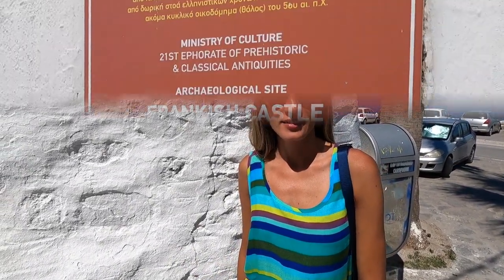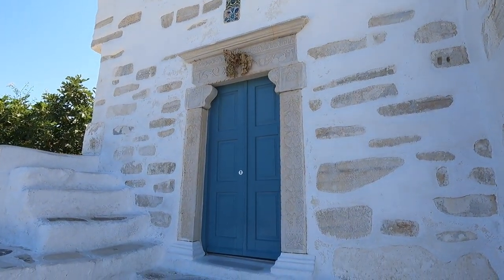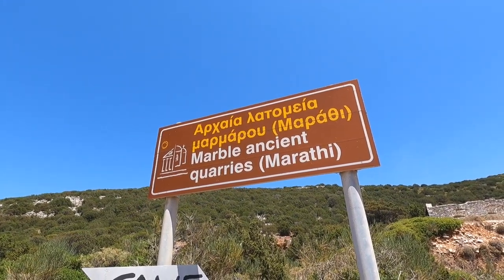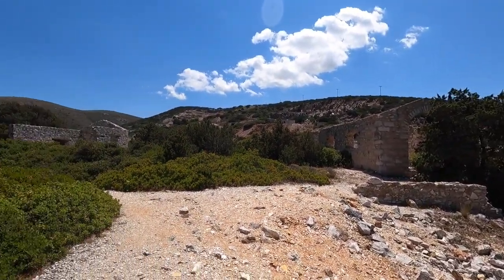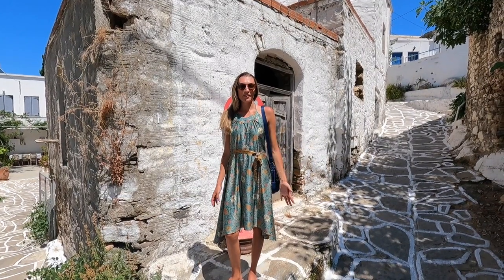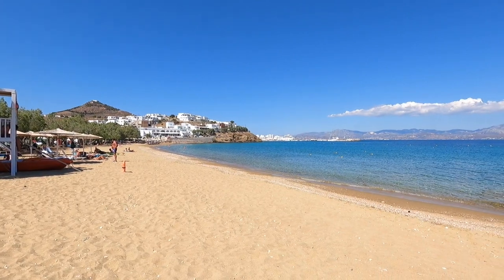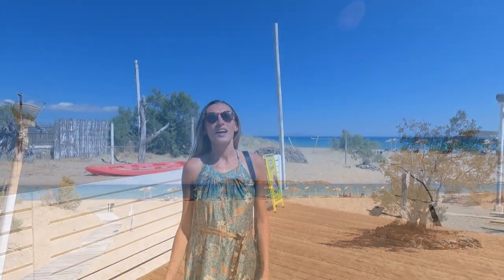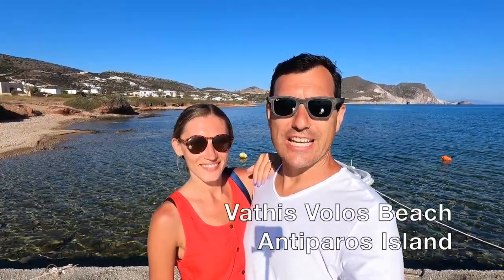The Hidden Greek Islands You Need to Visit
Welcome to Paros and Antiparos Islands in Greece! In this episode, we'll take you on a tour of the islands, showing you some of the best beaches, attractions, and restaurants. Plus, we'll provide some helpful tips and advice on getting around the islands, and share some of our favorite activities. Don't miss out on this unique journey to the Greek Islands - come explore with us!

Your support is appreciated on Pateron.

// About //  👥

A Lifetime Together Making the Globe Our Playground and Home.

Hi! We are Jesse & Julia. We are two travelers doing what we enjoy the most – exploring the world.

Along our travels and work our paths crossed in Xuzhou, China. It was this common adventurous attitude that brought us to the same place, and now we both share it together every day.

We create travel videos and life events as a way to share our experiences with family and friends.  Life is a journey with many destinations and events.

We do our best to share these with you for fun and our passion for travel.

🤝 We support a travel app connecting other travels named Xenia Travel

// Connect with Jesse & Julia Torres //

📧Visit Torres Journeys to get connected and receive our news letter.